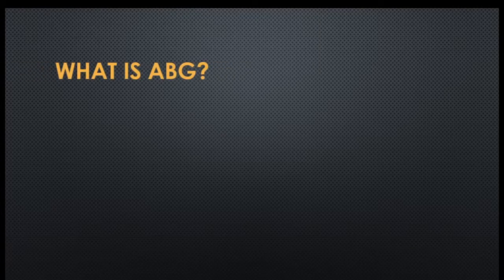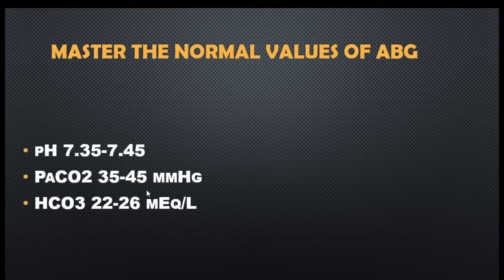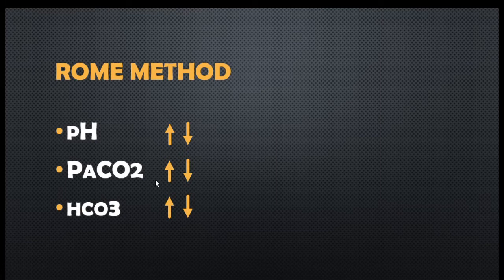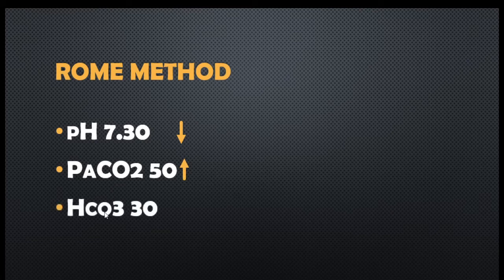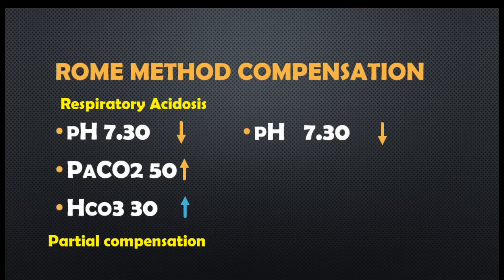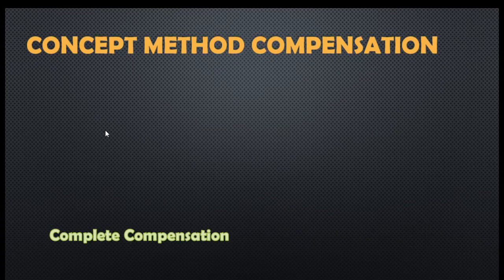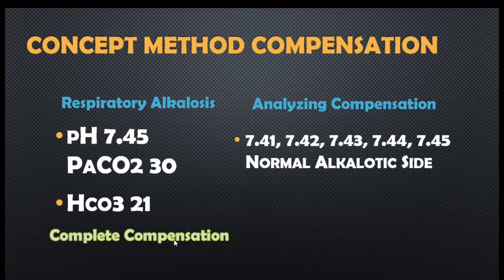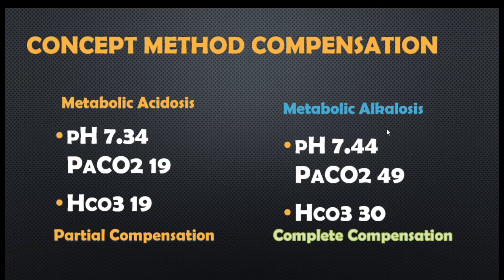ABG ANALYSIS COMPREHENSIVE METHODS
Respiratory/MetabolicDisturbances